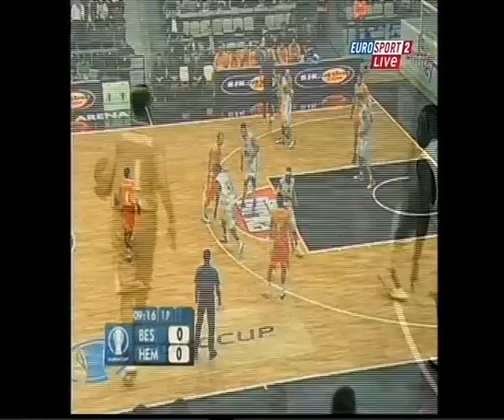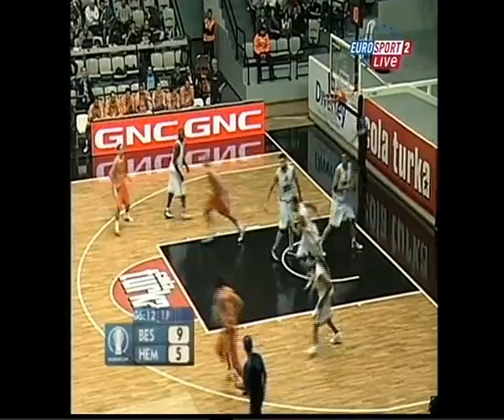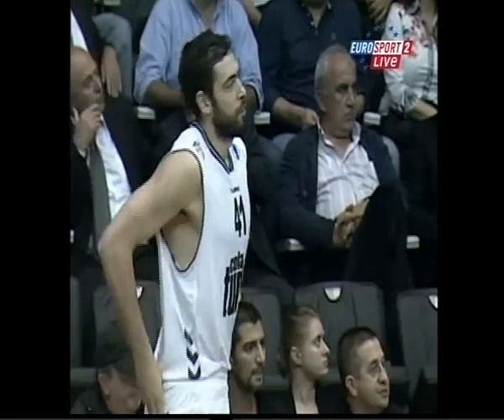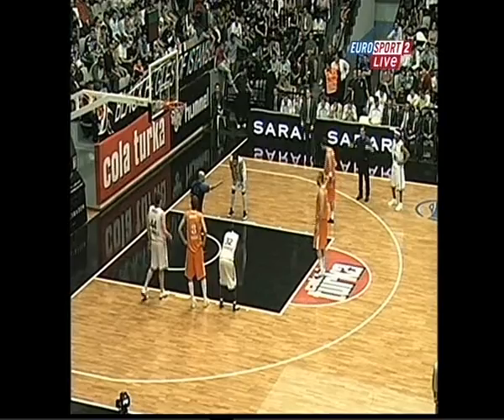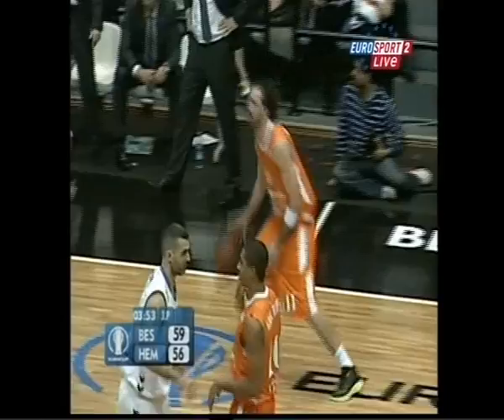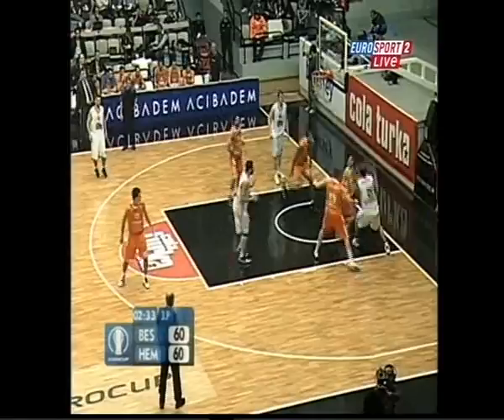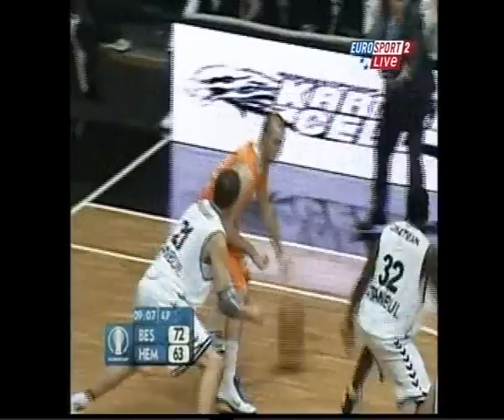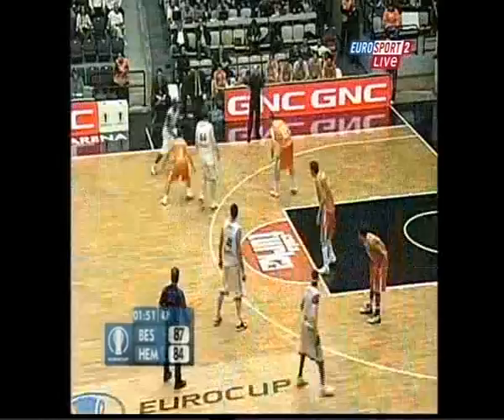Eurocup: Milan Macvan at Besiktas (16/11/2010) - Wellcome to Tel Aviv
Macvan 17 points, 15 rebounds, 3 assists.